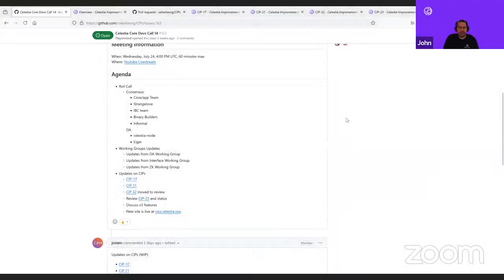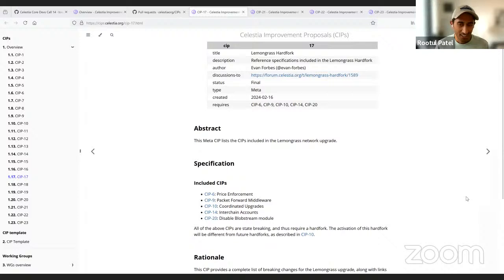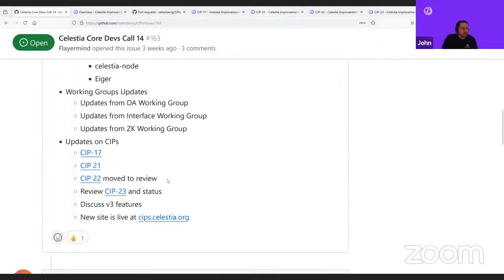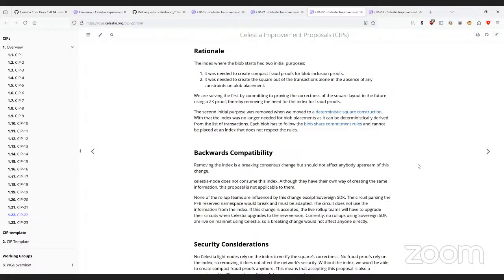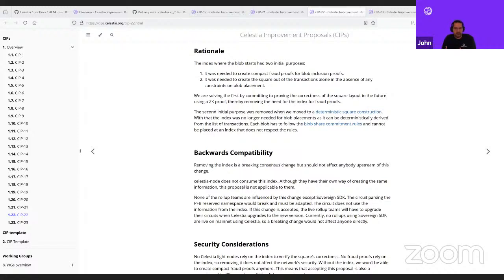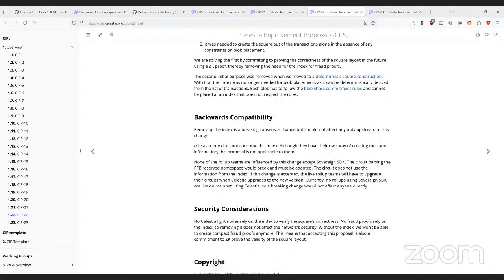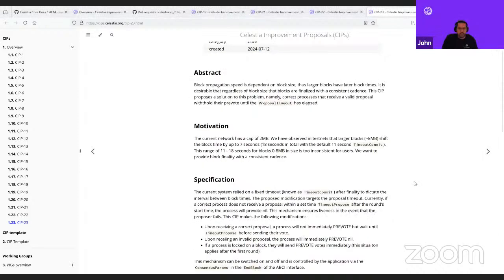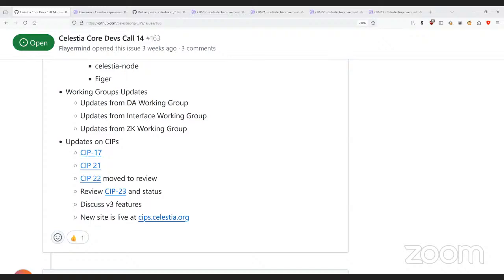Celestia Core Devs Call 14